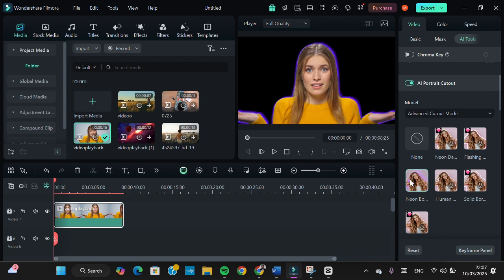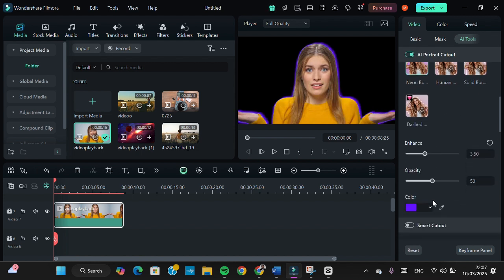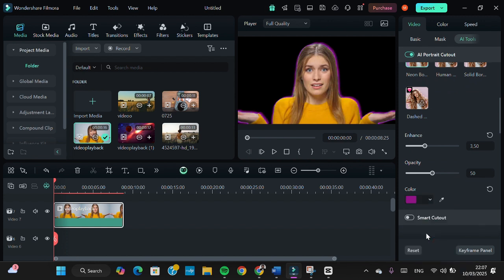How to Add Neon Outline to Your Body on Filmora | Wondershare Filmora Tutorial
Want to add a neon outline to your body in your videos? ✨🎬 In this Wondershare Filmora tutorial, I’ll show you step-by-step how to create a neon outline effect around your body to give your footage a cool, futuristic look. Whether you're enhancing a music video, creating a special effect, or just experimenting with your edits, this technique will make your videos pop! Watch now and start adding that neon glow to your projects! 🚀🔥